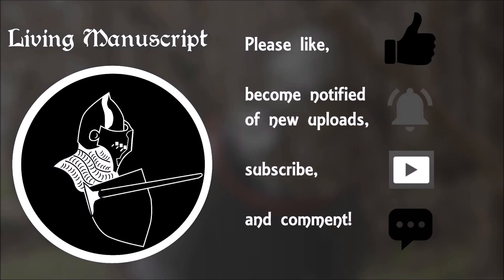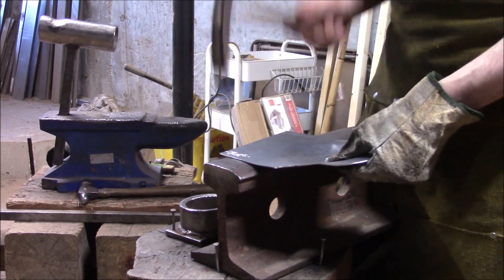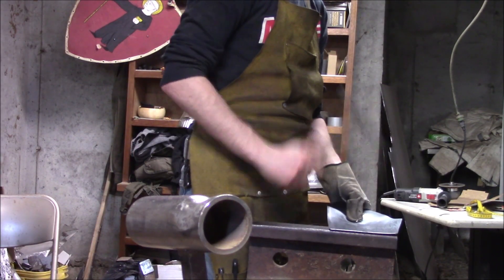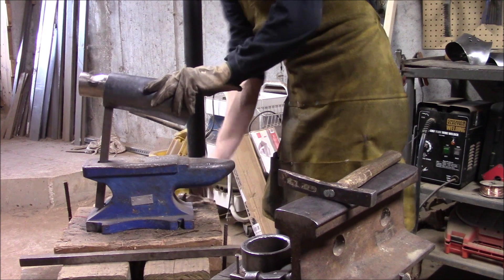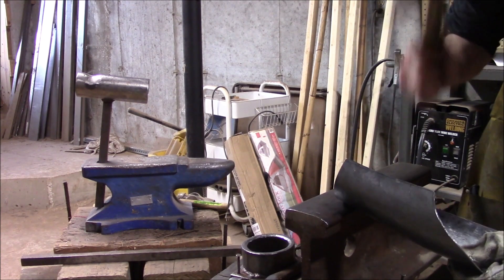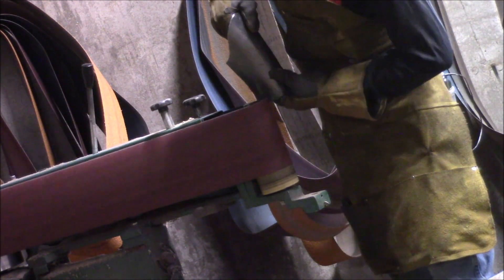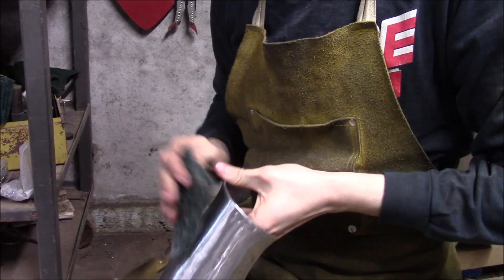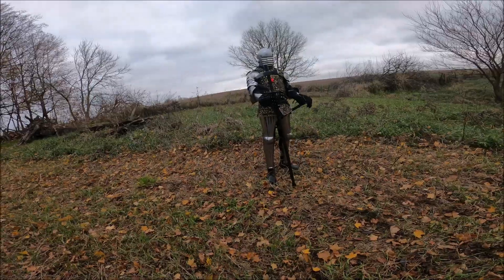How to make a Vambrace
A very quick video on the process I took to make vambraces for my friend some years ago :)